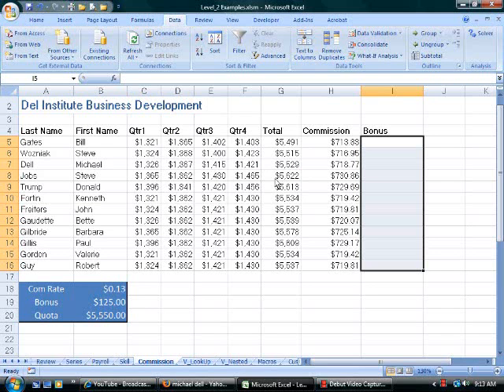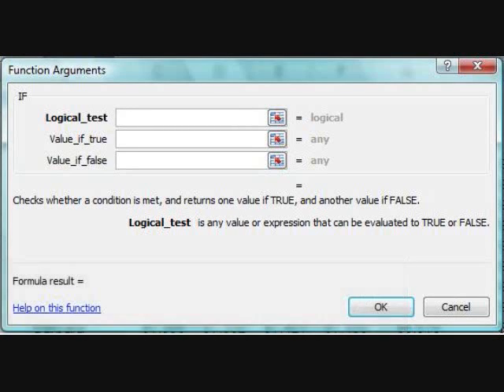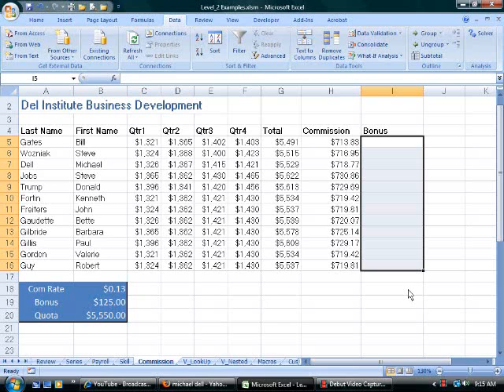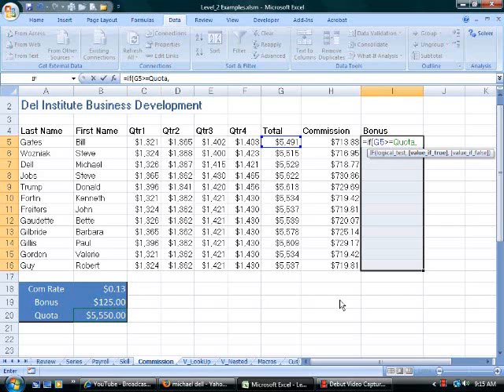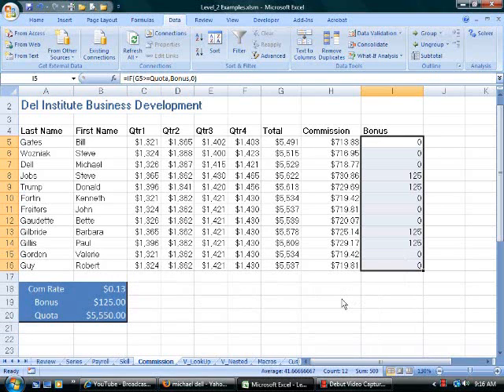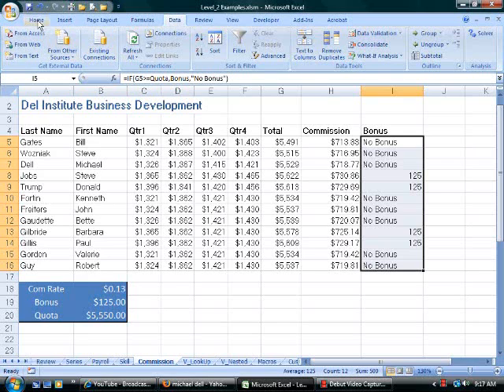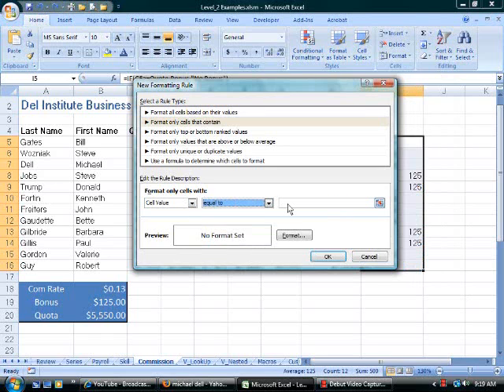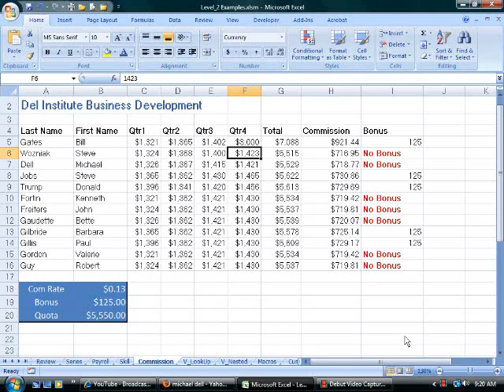Excel 2007 IF Function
Cause an affect based on a condition.  Evaluate the contents of a cell, compared against a condition and make something happen if it is true and something else happen if it is false.